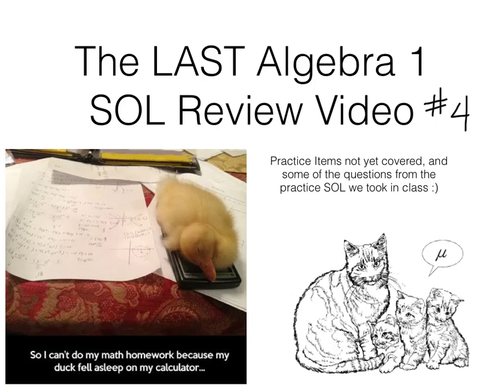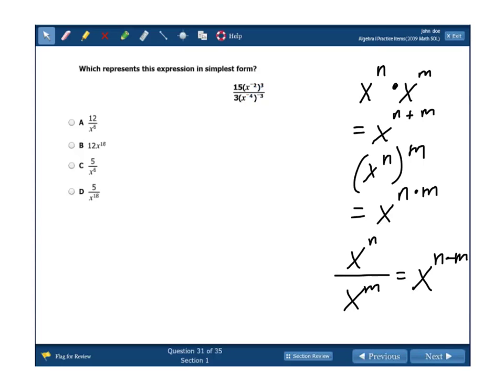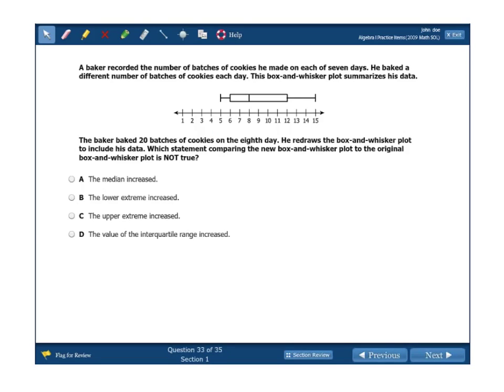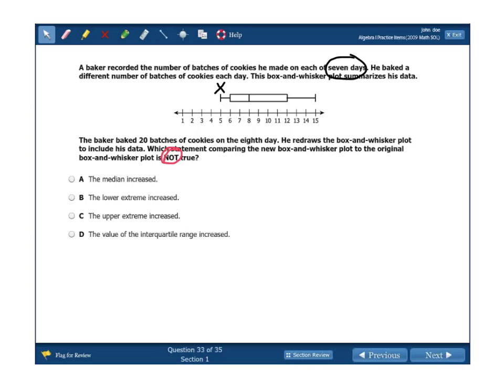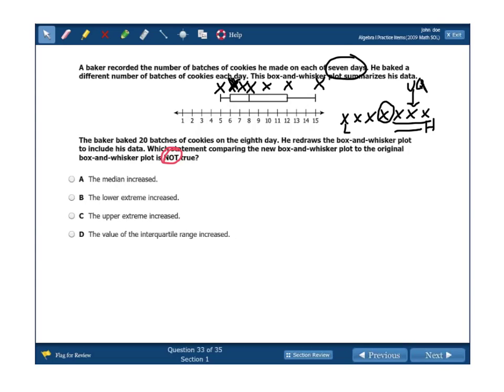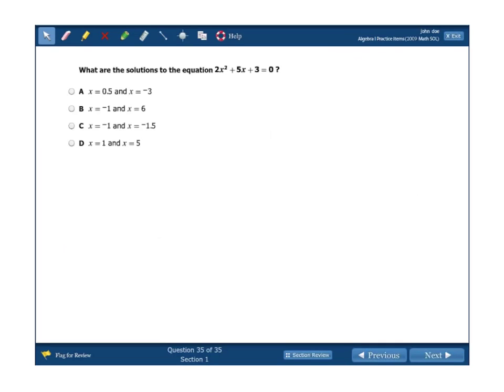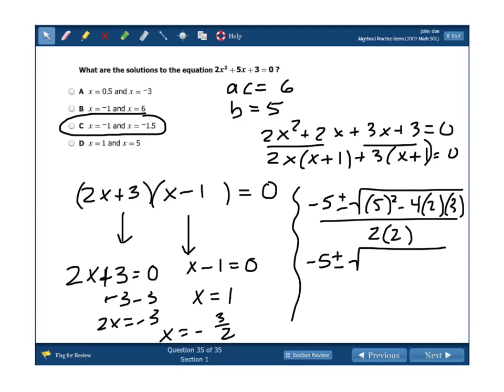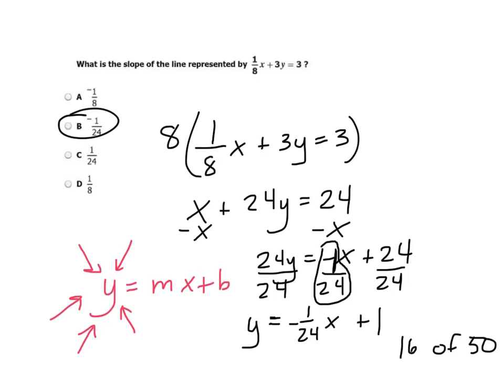Alg 1 SOL Review Video #4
Music from "Rockabye Baby: Lullaby Versions of the Beatles"